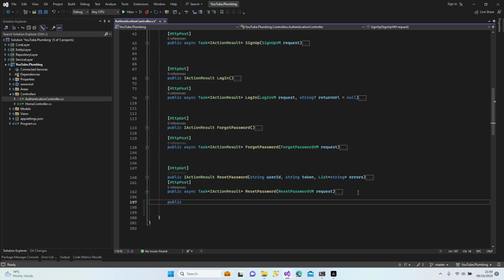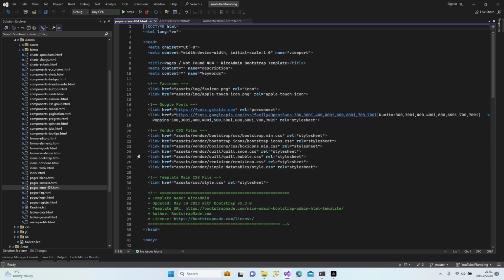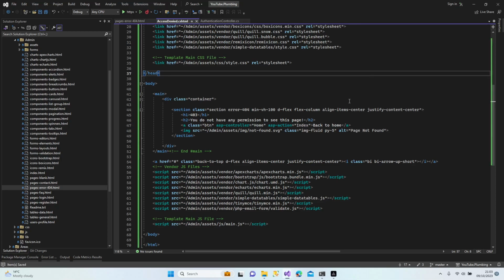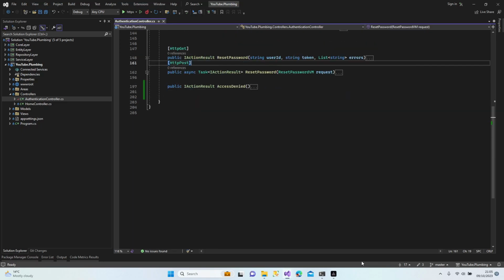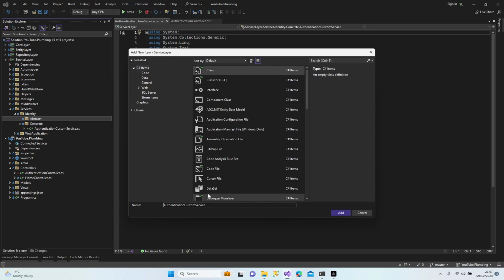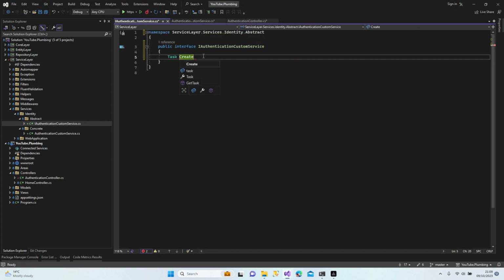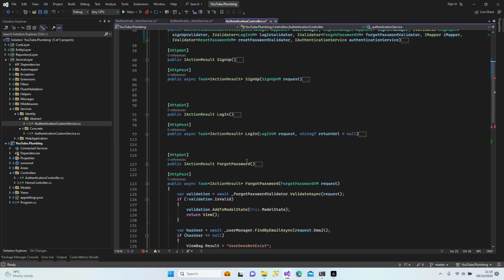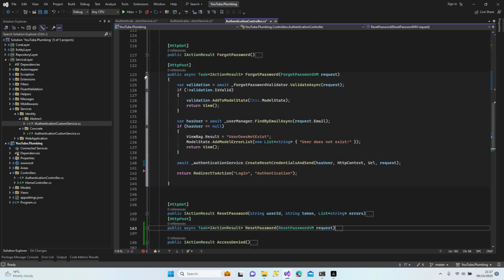ASP.NET CORE MVC | Identity Library - Advanced User Management- Access Denied Page & Refactoring #46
Welcome to episode 46 of our ASP.NET Core MVC tutorial series, where we'll explore "Identity Library - Access Denied Page & Refactoring." In this video, we'll unleash the full potential of the Identity Library, leveraging its comprehensive features to enhance your project. Our focus will be on creating a robust "Access Denied" page, optimizing code readability and maintainability through refactoring.

In this tutorial, we will cover:

Utilizing the Identity Library to create a secure and informative "Access Denied" page for your ASP.NET Core MVC application.
Streamlining code by performing refactoring to improve readability and management.
Customizing the "Access Denied" page to provide clear messages to users.
Enhancing code efficiency and maintainability with best practices.
Join us in this tutorial to strengthen your ASP.NET Core MVC application with a secure "Access Denied" page and optimize your code for better management.